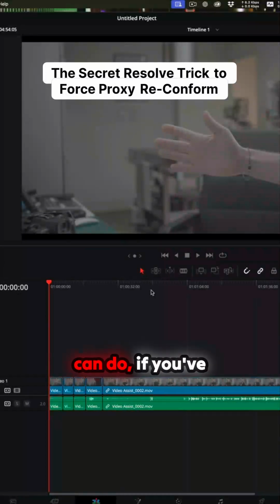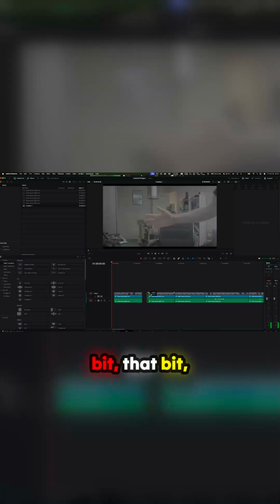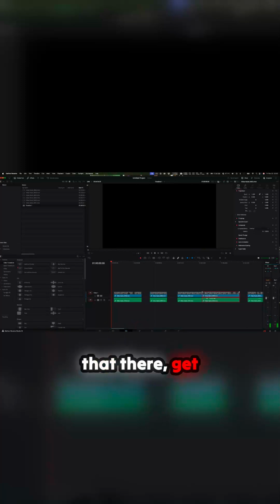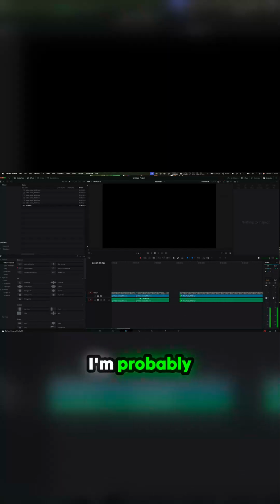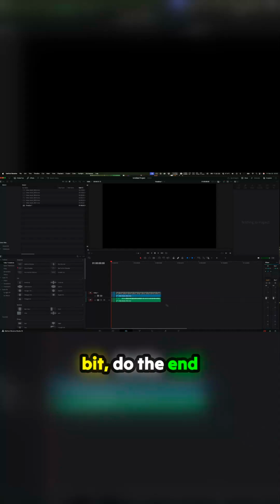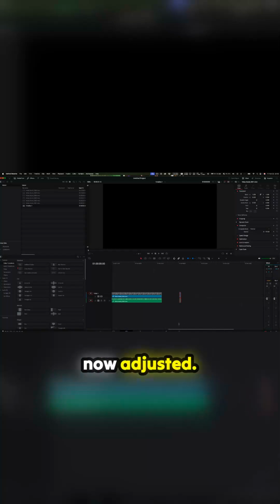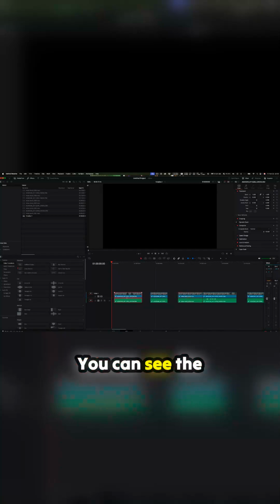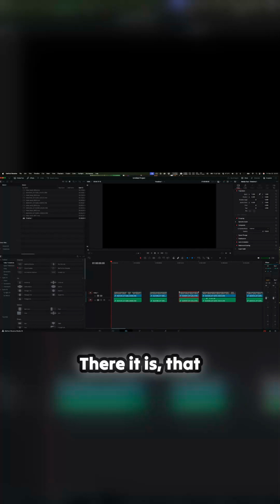Unlock the Ultimate Proxy Editing Secret!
Ever struggled with relinking proxies in your video editing projects? This insightful tutorial dives deep into the art of proxy reconforming, revealing step-by-step techniques to streamline your workflow in DaVinci Resolve and Adobe Premiere Pro. From trimming frames to managing overlaps, discover how to work effortlessly with your masters and save time. Perfect for both novice and seasoned editors looking to elevate their editing game!